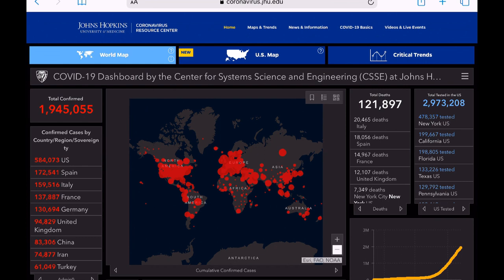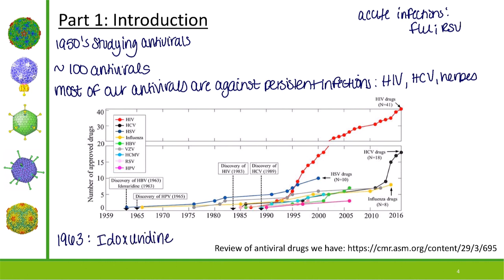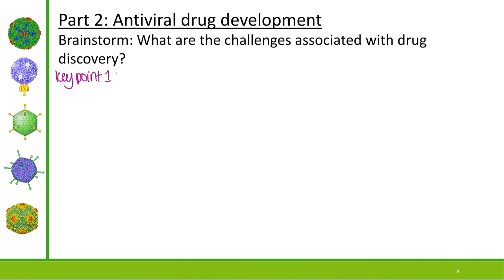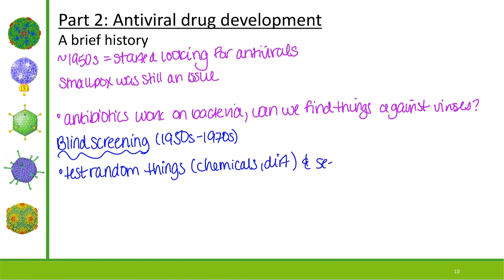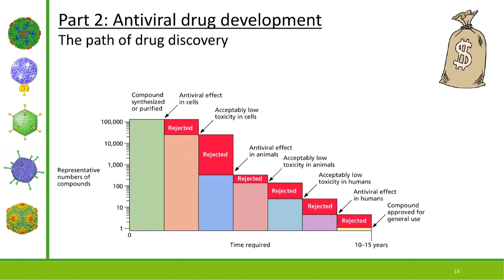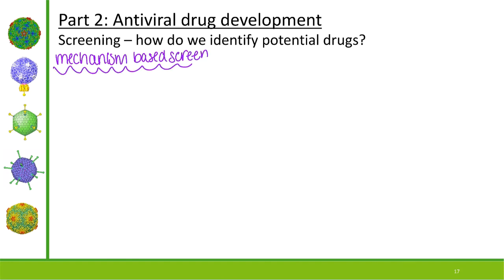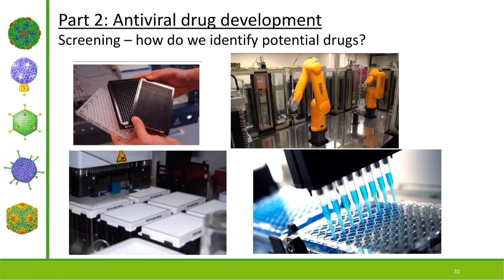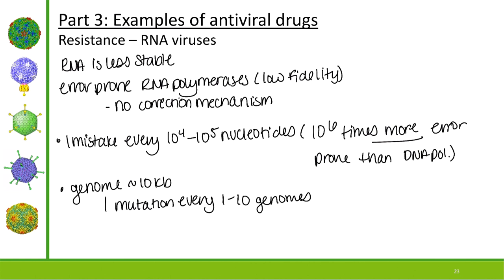Bio334: Virology Topic 18 day 1 lecture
Hanover College
Winter 2020
Bio334: Virology
Dr. Natalia Hubbs
Topic 18: Antivirals

Timestamps for this lecture:

02:47  Agenda
03:36  Part 1: introduction
8:54  Why are there so few antivirals?
12:29  How would you design antivirals?
14:17  Challenges associated with drug discovery?
21:31  A brief history
23:58  Amantadine
25:06  Blind screening is dead, what do we do today?
27:31  Path of discovery
36:48  How do we identify potential drugs?
38:00  Mechanism based screening
40:46  Cell screening
44:51  Antiviral screening
47:23  Resistance
51:11  RNA viruses
54:11  DNA viruses